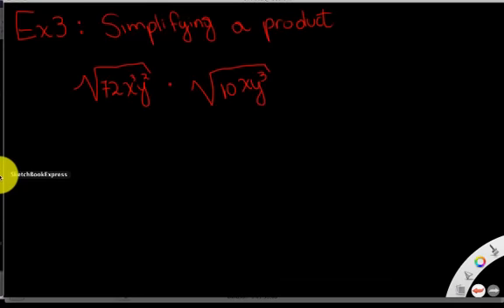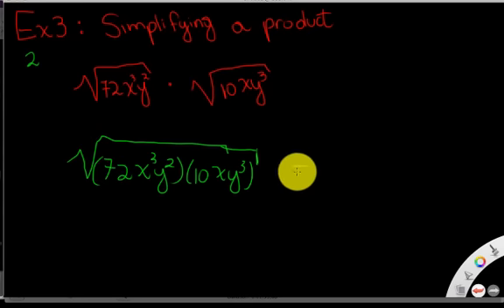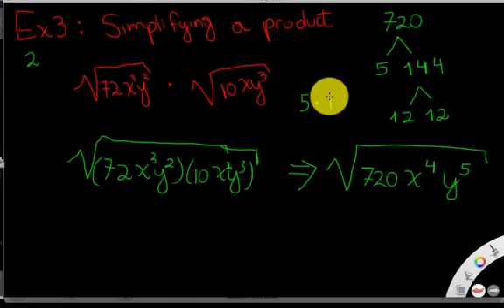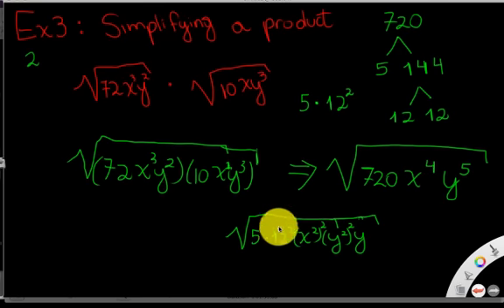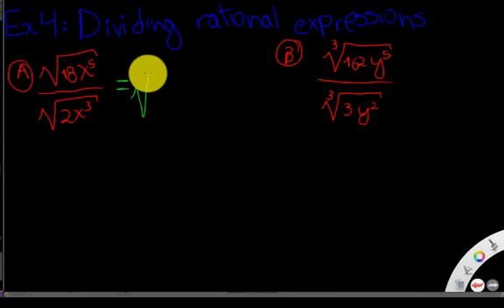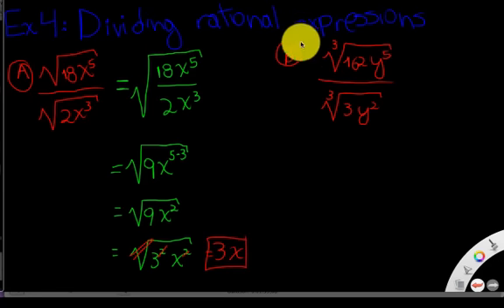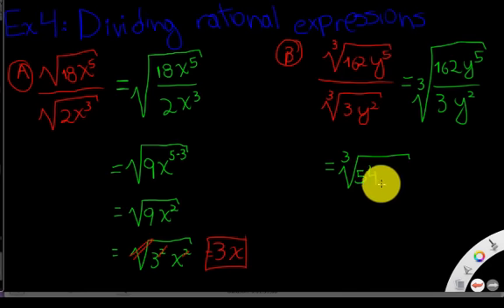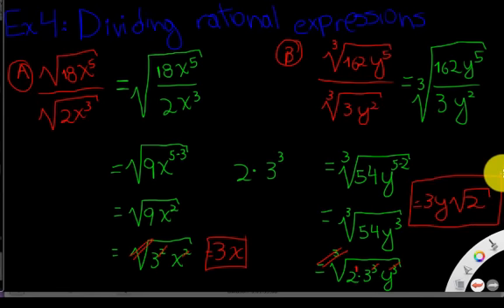5 2 Multiplying and dividing radical expressions part2